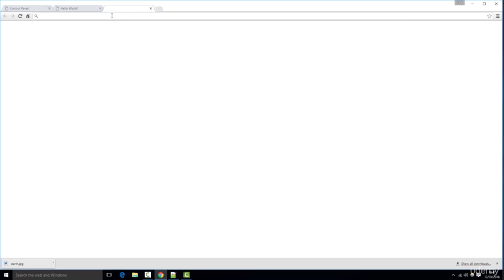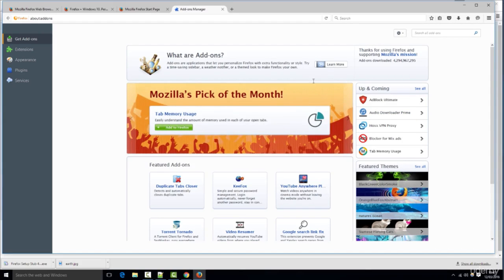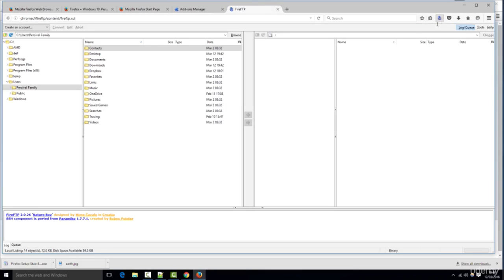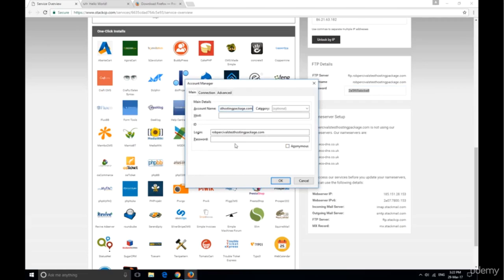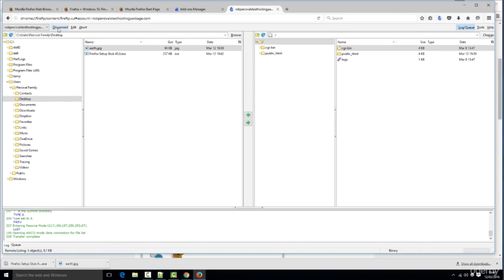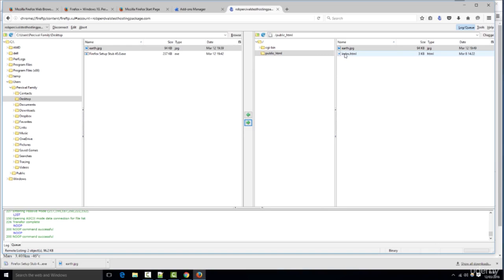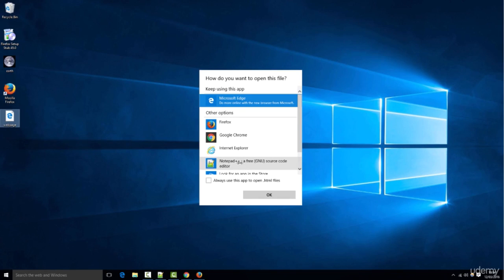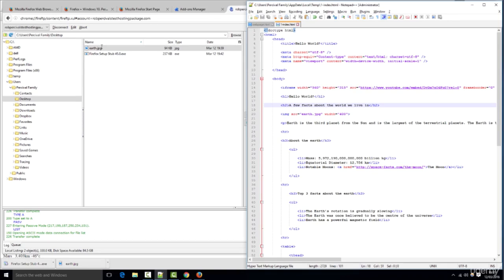Setting Up Fire FTP On Windows Legacy